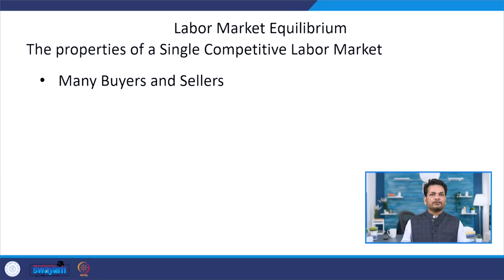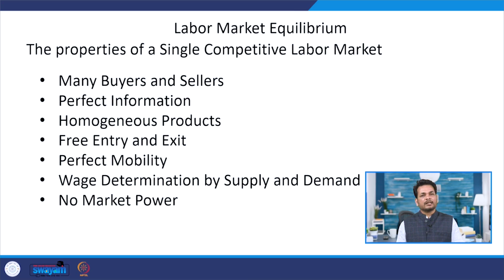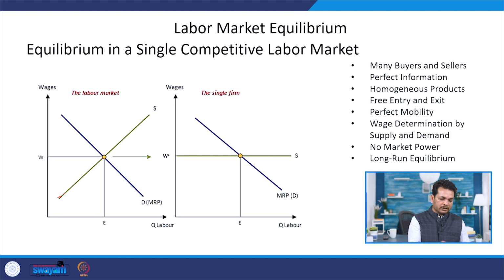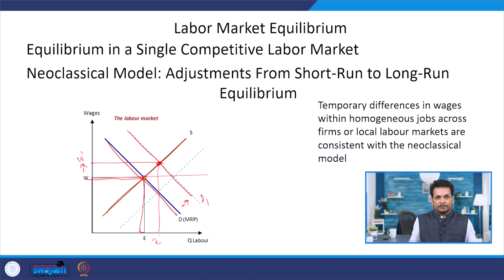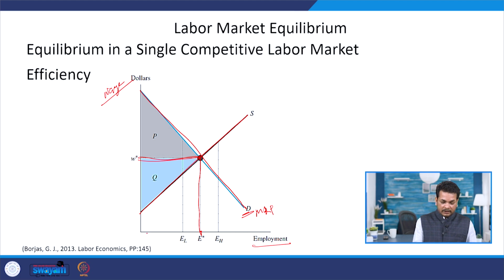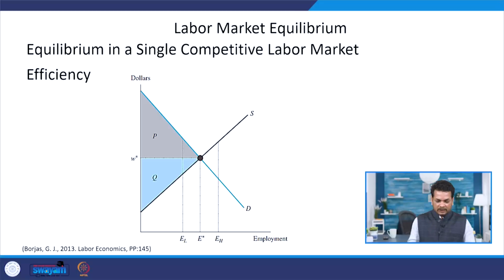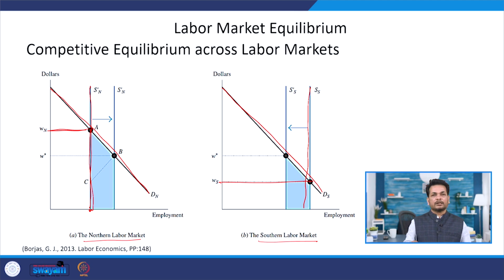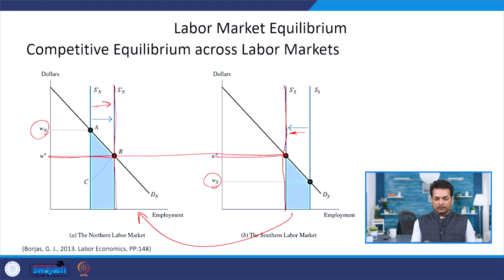Lecture 14: Labour Market Equilibrium - I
This lecture discusses the labour market equilibrium in a competitive market set-up. It explains how the free market efficiently allocates resources to match supply with demand. It also goes through how competitive equilibrium is achieved across multiple labour markets, followed by a brief discussion on the convergence of regional wage levels.